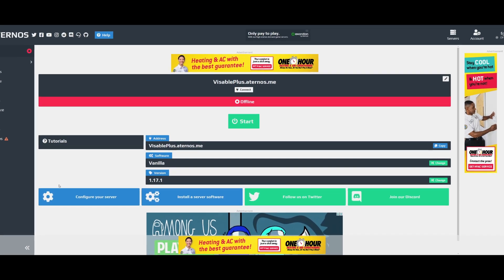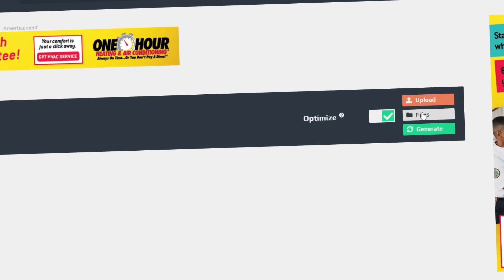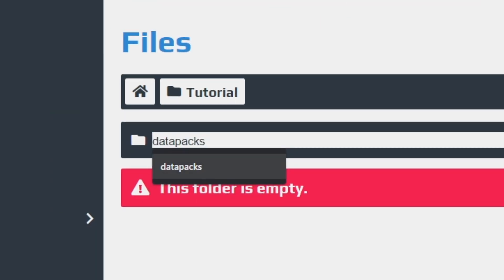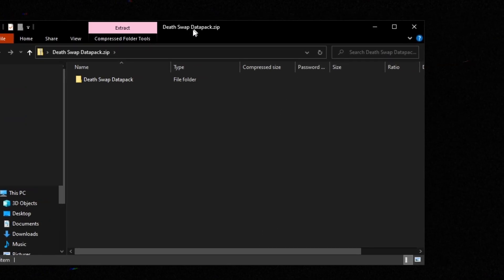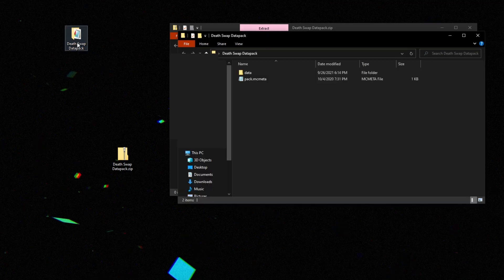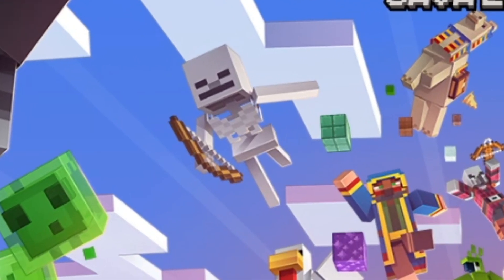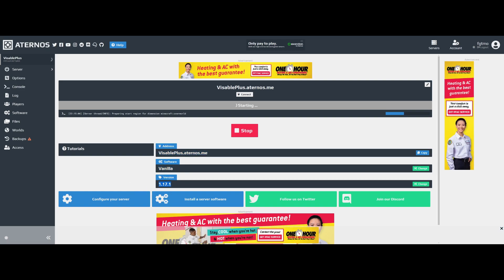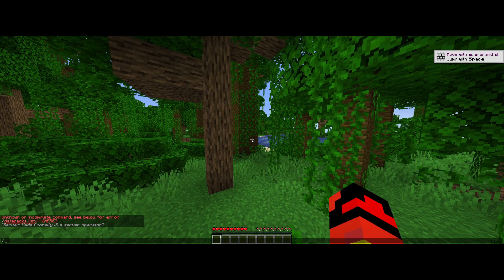How to Install Datapacks on Aternos (Updated) {11}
In this video, I show you how to install datapacks onto an Aternos server! This method is easy and fast! I hope you find this helpful!

Join to participate in votes!

▶──[Timestamps:]──◀

0:00- Intro
0:18- Stopping Server
0:20- Generating/Selecting a World
0:47- Creating a Datapacks Folder
1:07- Uploading the Datapack
1:23- Datapack Folder Fix
2:09- Starting Server
2:19- Starting Game
2:22- Datapack/Server Version
2:57- Joining the Server
3:05- Making Yourself an Operator
3:12- Checking the Datapack
3:19- Running the Datapack
3:32- Outro

▶──[My Uploads:]──◀

- Servers
- Random Content
- Cobble Clicker
- Tutorials
- Visable Earth SMP

(make sure you sub to them)

(None of these songs are owned by me!)

▶──[Device:]──◀

This was recorded on Minecraft Java Edition on my computer.

PC Specs:
Intel Core I7 9700K
Asus ROG Geforce RTX 3070
G.Skill 16GB DDR4 RAM
ASRock Motherboard
Main 500 GB M.2
1TB M.2
250GB M.2 (Videos
Thermaltake 1050W Power Supply